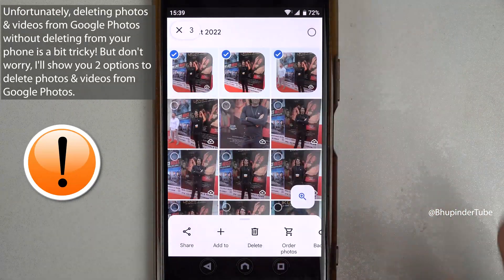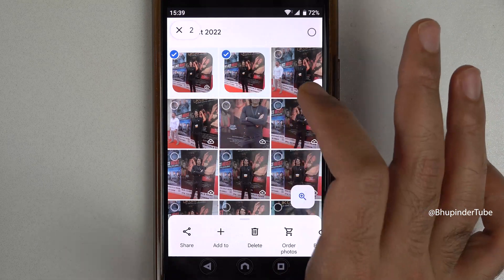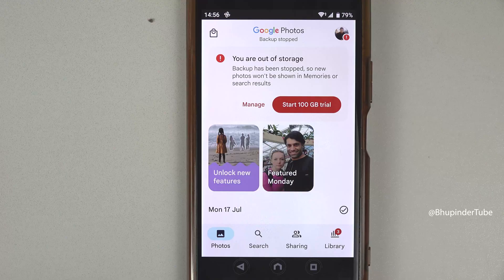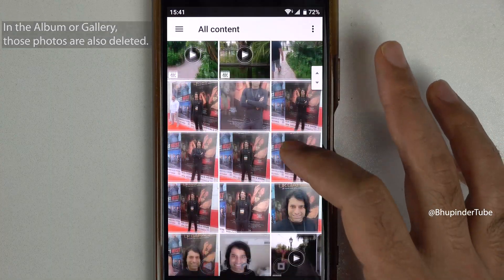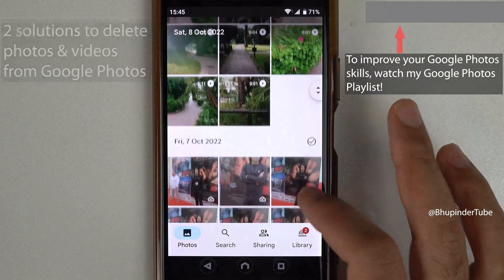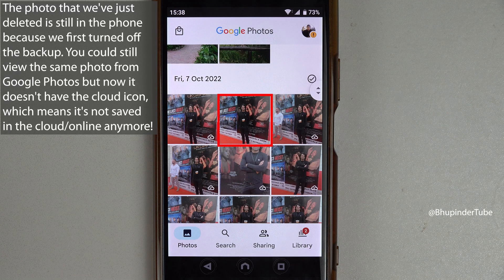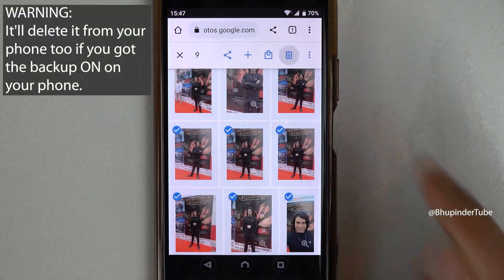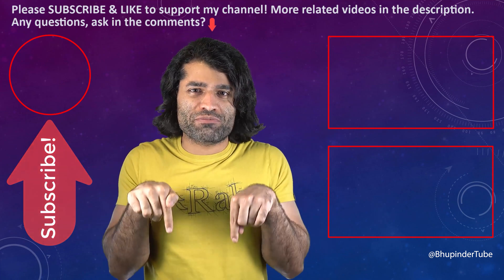How to delete Google Photos without Deleting from Phone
Unfortunately, deleting photos & videos from Google Photos without deleting from your phone is a bit tricky! But don't worry, I'll show you 2 solutions to delete photos & videos from Google Photos finally!

IMPORTANT: Different phones call different names their default app for photo viewing. In the above phone (Sony), it's called "Album", Samsung = Gallery, etc. What is it called in your phone?

Free up space from Google Photos why deleting photos from the cloud!

Google Photos is called Photos on Android phones & Google Photos is called Google Photos on iPhone & Photos App on iPhone is Apple's Photos App

On android phones, in addition to Google Photos app, you'll have another photo viewer app!

Your photo viewer might be called a different name depending on your phone's company. For example, on Samsung it's called Gallery, & on Sony it's called Album.

Album = Gallery
In album or gallery, you can only find photos & videos that are stored on your phone!

In Google Photos, you could see all the photos & videos that are stored on your phone as well as all the photos & videos stored online in the cloud.

All the photos in here have got the cloud icon, it means they're stored online in Google Photos. These photos are also stored in the phone. But, it's also possible to have photos that are stored in the cloud but not in the phone!

"Delete from device" will delete the photos or videos from your phone but it'll keep in the cloud.  It's a good option to save space from your phone while still having access to the photos & videos through Google Photos.

1:15 - First time deleting a photo. Later, you'll get a more simple message.

IMPORTANT: It means if you'd select "Move to the bin", Google Photos will delete your selected photos & videos from both the phone & the cloud.

It also means that if the selected photos & videos is stored in another phone, tablet, pc, etc. that has got the backup turned ON, then it'll also delete them from those devices too!

Since these photos were stored on my phone as well as the cloud, now they're deleted from both.

Step 1: Turn OFF the backup

IMPORTANT: Turning off backup doesn't mean that you could now delete photos from your Google Photos & it'll just delete from the cloud!

In the Album or Gallery, those photos are also deleted.

Feel free to skip to
2 solutions to delete photos & videos from Google Photos
Solution 1: 3:54 minute
Solution 2: 5:15 minute

Basically not giving access to your storage will disable your Google Photos & make it redundant! Not a good idea!

In fact Google Photos is one of the best photos & videos apps. You just need to learn how to use it properly.

WARNING:
If you haven't turned off Google Photos backup on any device (such as your phone) that contains the original photo or video, then irrespective of which method you follow, the original photo will also be deleted.

These are all the photos & videos that are stored online/cloud. Original photo or video could still be stored in your phone (or any other device).

WARNING: It'll delete it from your phone too if you got the backup ON on your phone.

Solution 2: Deleting the photos & videos from Google Photos cloud but not from the phone but in the phone.